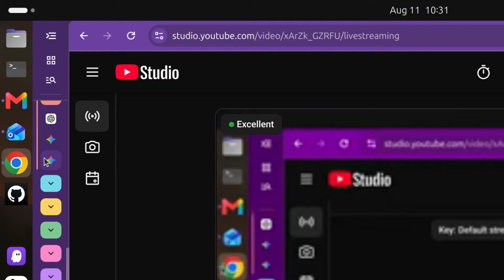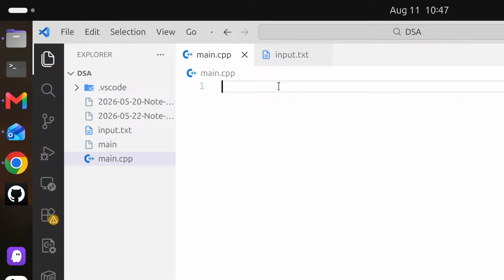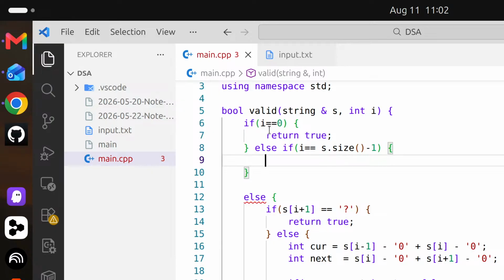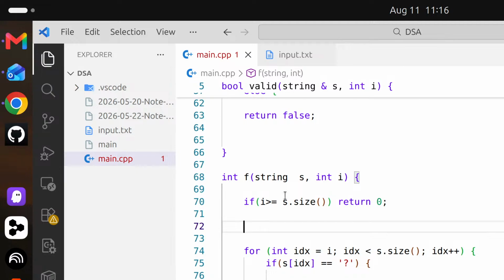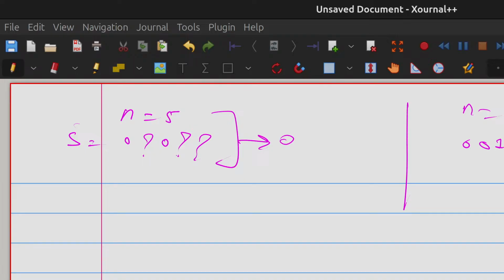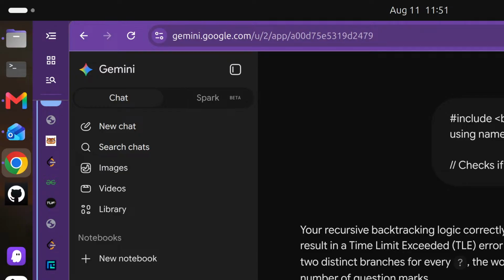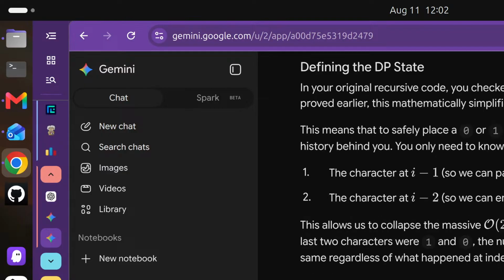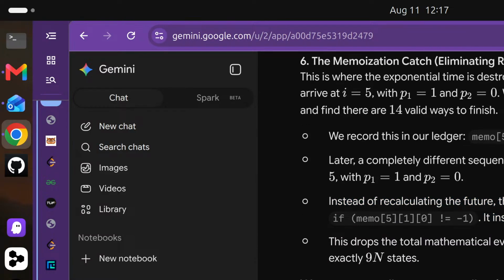Codeforces Round 1116 (Div. 2)